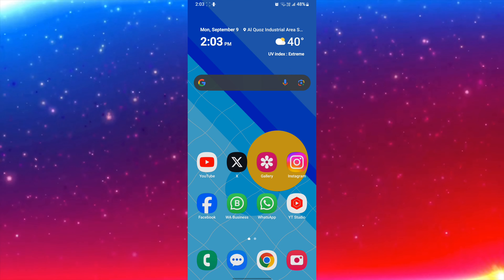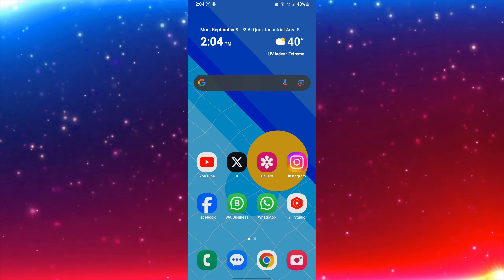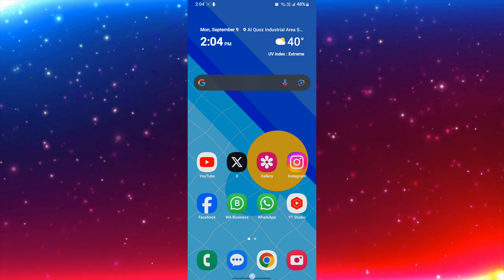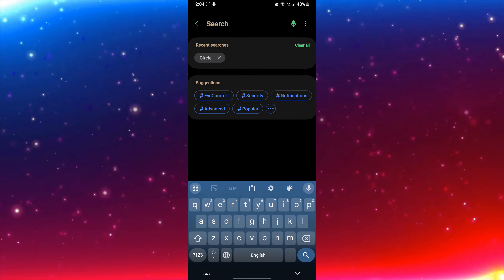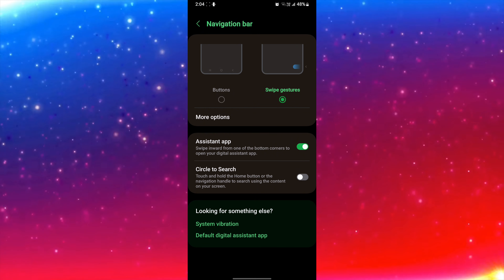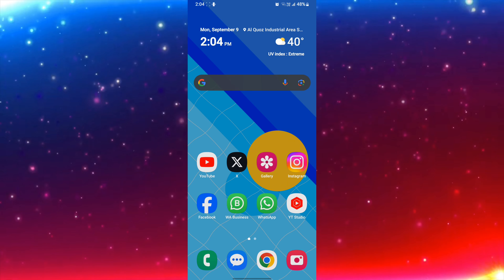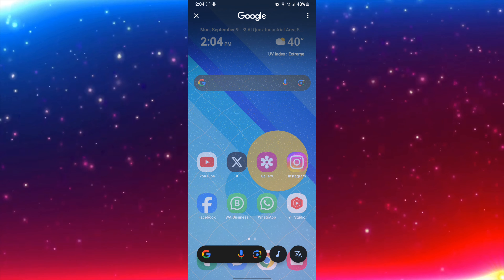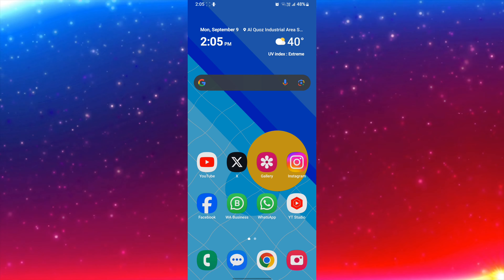enable circle to search on a54 5g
How to Enable Circle to Search on Samsung A54 5G or Any Samsung Mobile

In this video, I’ll show you how to enable the Circle to Search feature on your Samsung A54 5G or any other Samsung mobile device. This feature makes searching content on your screen super easy by circling the text or area you want to look up.

You’ll learn:

Where to find the Circle to Search option in your Samsung settings.
How to enable and use Circle to Search on any Samsung device.
Tips on making the most of this handy feature for faster searches on your device.
This guide is quick, simple, and works for any Samsung phone running One UI, including the Galaxy A54 5G and other models.